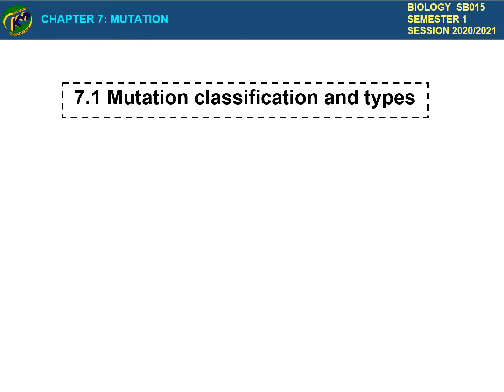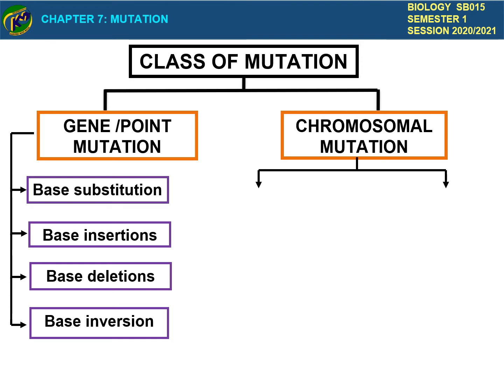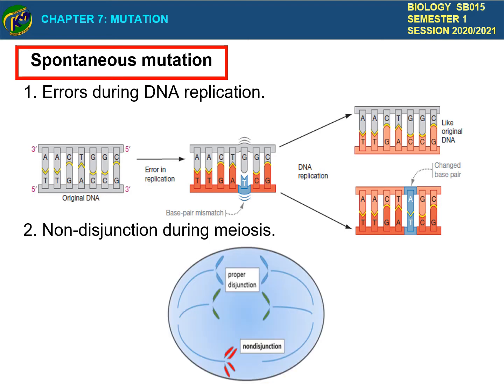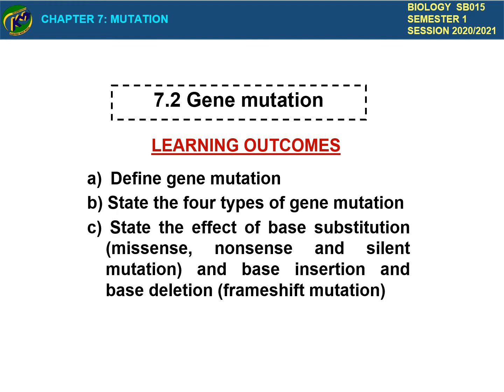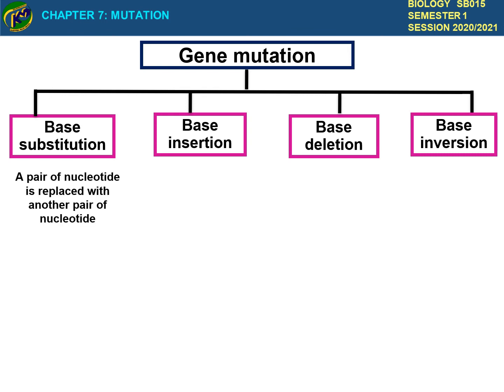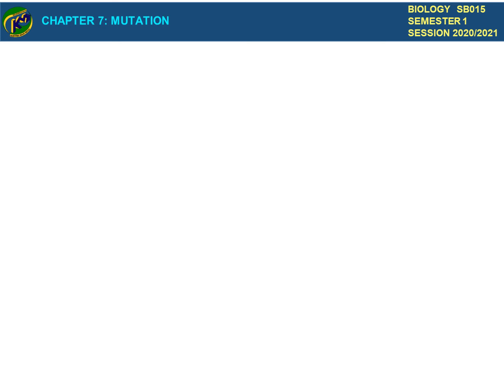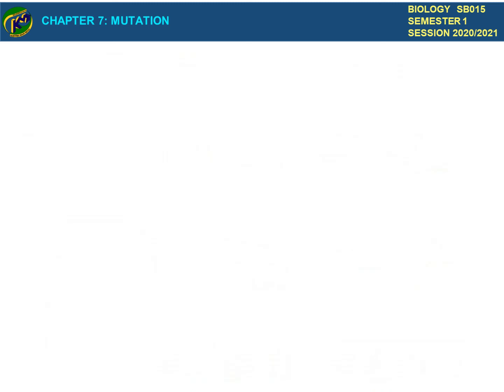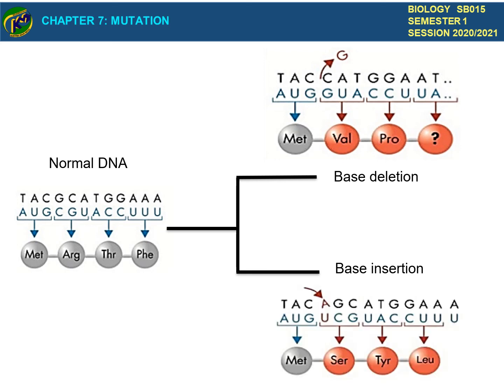CHAPTER 7(7.1 &7.2) MUTATION